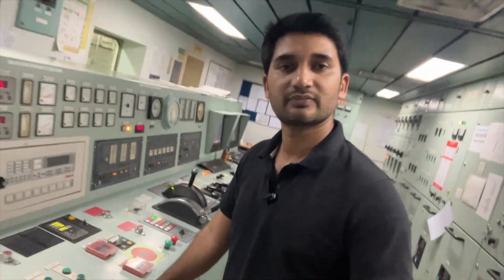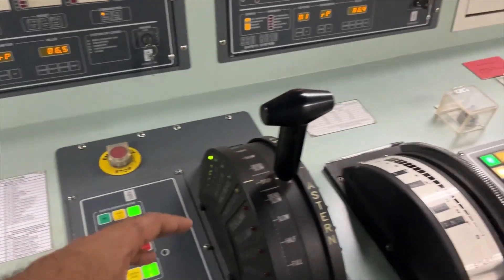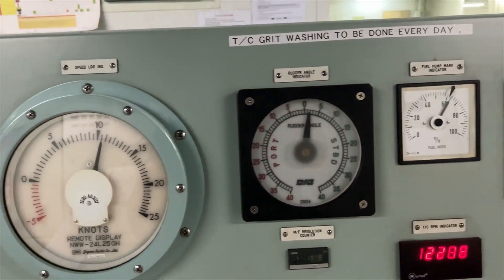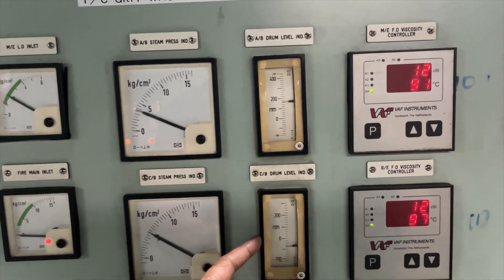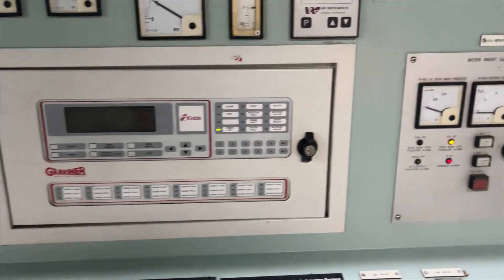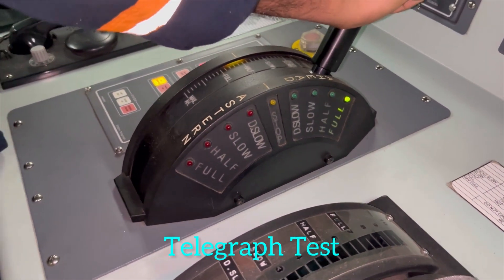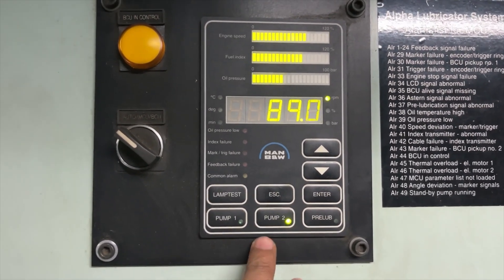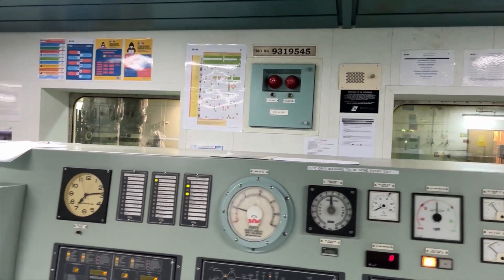ENGINE CONTROL CONSOLE of Tanker Ship || ECC complete Equipment's details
In this video you will get to know all the equipment's which are present on engine control console and how it helps during maneuvering operation of ship.